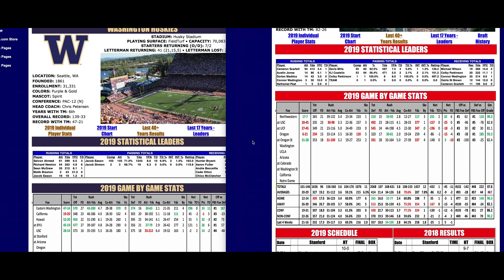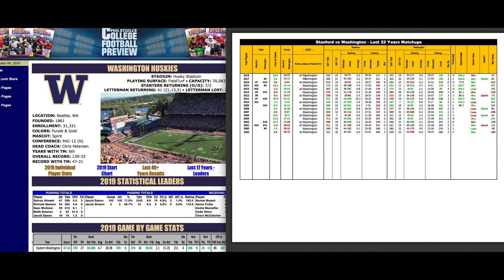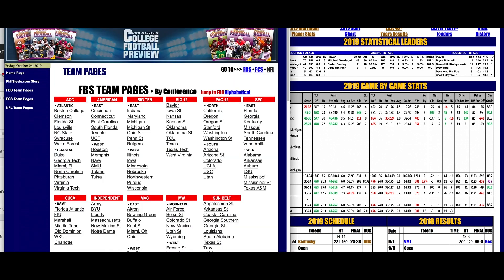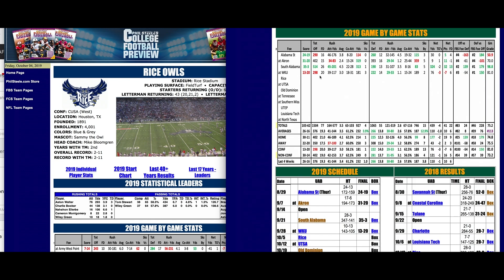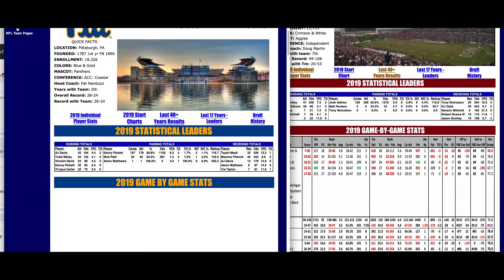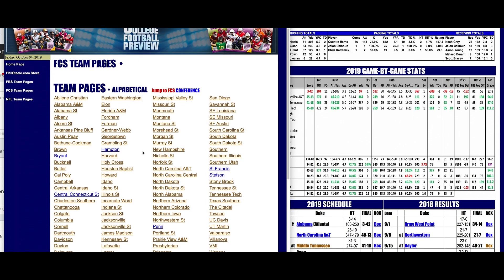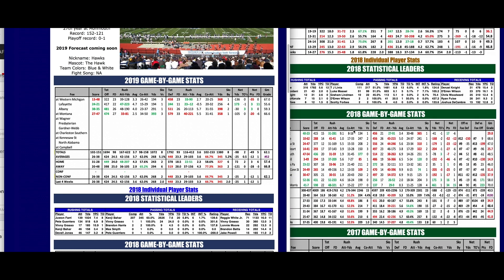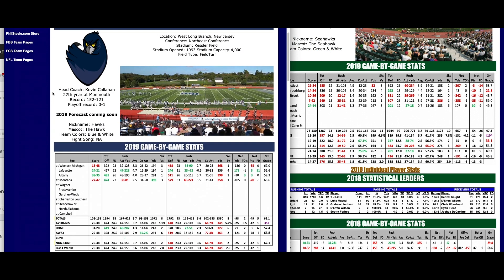Phil Steele Plus Tour October 4th 2019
Phil Steele giving you a personal tour of how Phil Steele Plus can benefit the Hardcore football fan.

PHIL STEELE PLUS PEELS BACK THE CURTAIN AND GIVES YOU ACCESS TO ALL OF THE STATS I USE WEEK IN AND WEEK OUT.

Every week, we invest a ton of hours updating stats onto our site and you know a Phil Steele stat is 99%+ accurate. These are my exclusive stats that you cannot find anywhere else.

If you're a hardcore football fan make you follow the link below to purchase on a copy of our Phil Steele's College Football Preview.